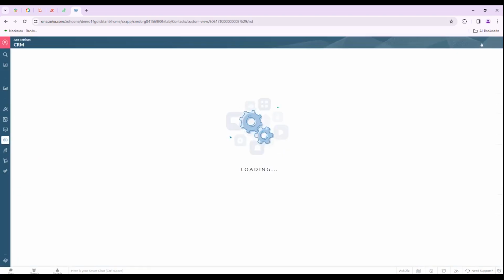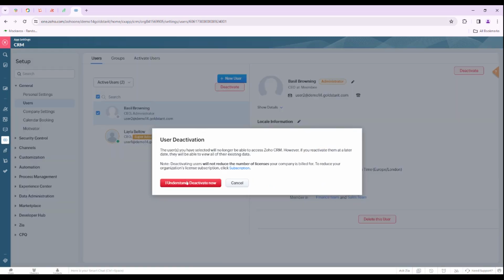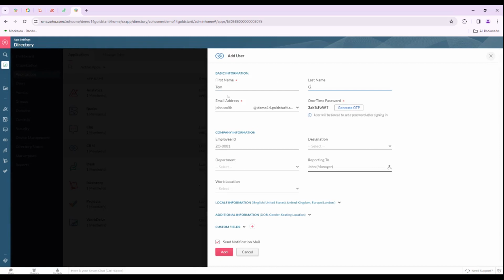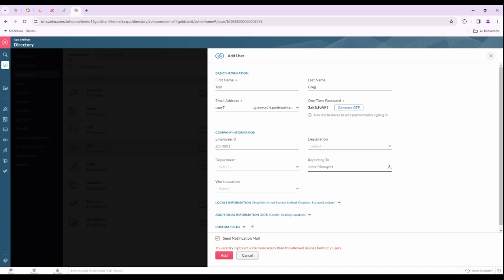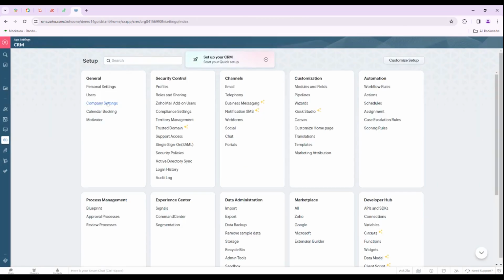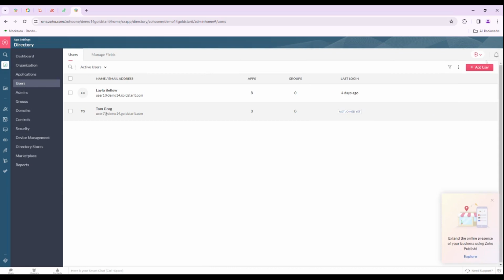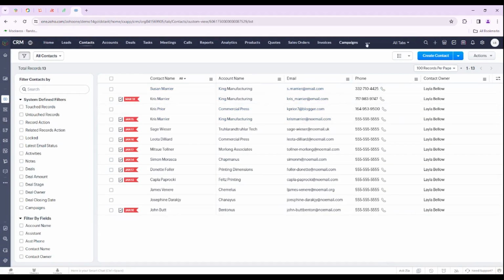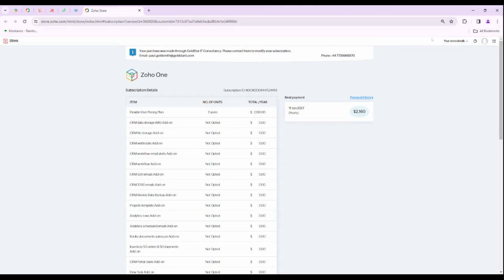How to add a user, deactivate them and manage your Zoho CRM subscription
Optimising Zoho CRM Management: Adding Users, Deactivation, and Subscription Management

Welcome to our latest Zoho CRM tutorial! In this video, we're diving into essential CRM management tasks: adding users, deactivating them, and efficiently managing your subscription. Discover the step-by-step process to streamline user management and subscription handling within Zoho CRM. Let's get started!

Business benefits

Scalable team expansion:
        Learn how to add users to your Zoho CRM account, ensuring easy scalability as your team grows. Efficient user management enables you to onboard new team members effortlessly, enhancing collaboration and productivity.

Resource optimisation through deactivation:
        Understand the process of deactivating users when needed, optimising resources and ensuring that your CRM license is utilised effectively. Deactivation helps maintain user roles, streamline access, and manage costs efficiently.

Subscription management for cost efficiency:
        Master subscription management within Zoho CRM to control costs and maximise value. Gain insights into managing subscription plans, upgrading or downgrading as needed, and ensuring that your CRM investment aligns with your business goals.

Optimise your Zoho CRM experience by mastering user management and subscription handling.